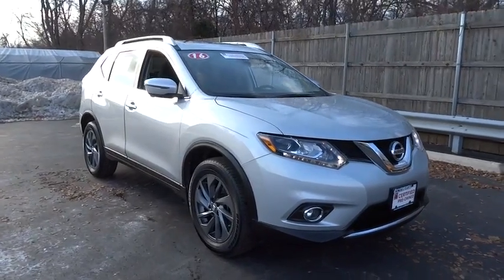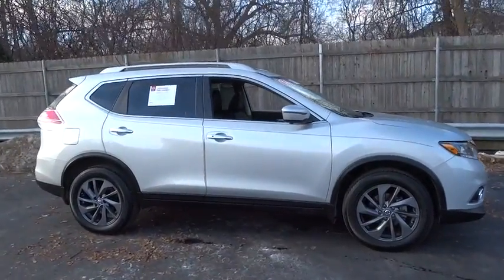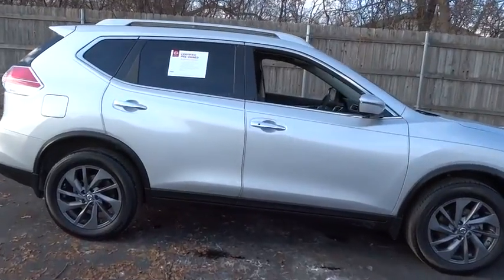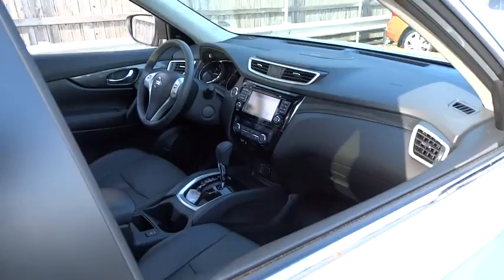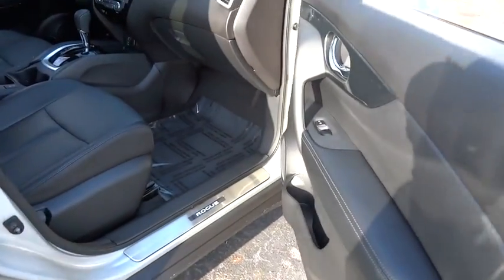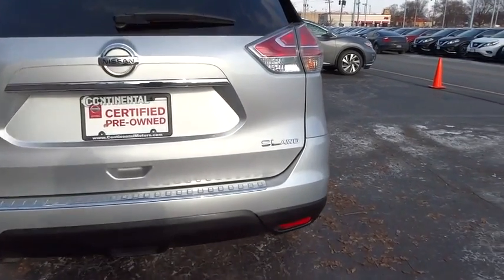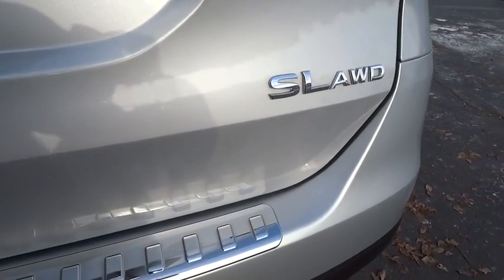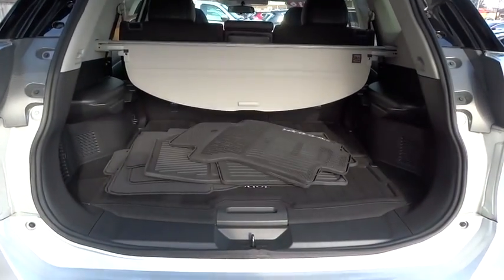2016 Nissan Rogue Countryside, Chicago, Orland Park, Tinley Park, Oak Lawn, IL V9496A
2016 Nissan Rogue

Continental Nissan
5750 S La Grange Rd

IIHS Top Safety Pick. Only 7 Miles! Delivers 31 Highway MPG and 25 City MPG! This Nissan Rogue boasts a Regular Unleaded I-4 2.5 L/152 engine powering this Variable transmission. CHARCOAL, LEATHER-APPOINTED SEAT TRIM, BRILLIANT SILVER, [U35] NAVIGATION MANUAL.*This Nissan Rogue Comes Equipped with These Options *[P01] SL PREMIUM PACKAGE -inc: Blind Spot Warning, moving object detection, LED Headlights, Power Panoramic Moonroof, Forward Emergency Braking , [M92] RETRACTABLE CARGO COVER, [L92] FLOOR MATS & 2-PC CARGO AREA PROTECTOR -inc: 2-pc front and 2-pc 2nd row floor mats, [B92] SPLASH GUARDS, Wireless Streaming, Wheels: 18 Alloy, Vinyl Door Trim Insert, Variable Intermittent Wipers, Valet Function, Trunk/Hatch Auto-Latch.* The Votes are Counted *IIHS Top Safety Pick, KBB.com 10 Best SUVs Under $25,000.* Stop By Today *For a hassle-free deal on this must-own Nissan Rogue come see us at Continental Nissan, 5750 S. Lagrange Road, Countryside, IL 60525. Just minutes away!